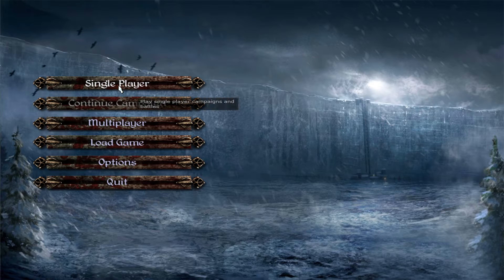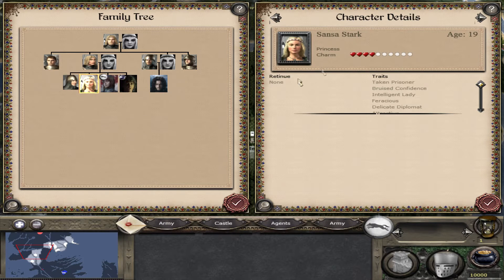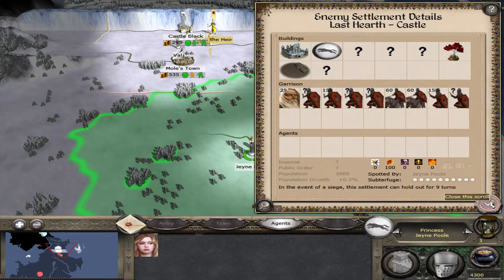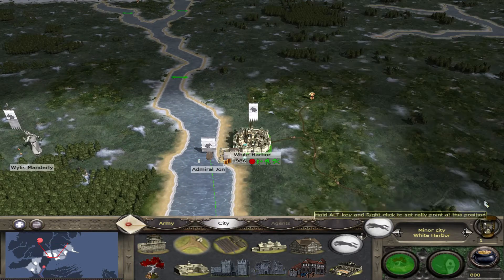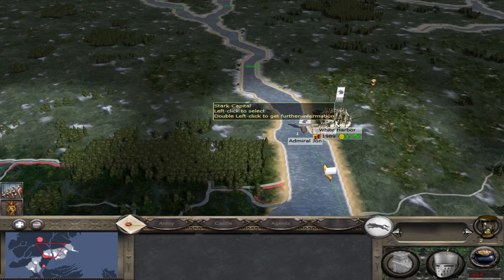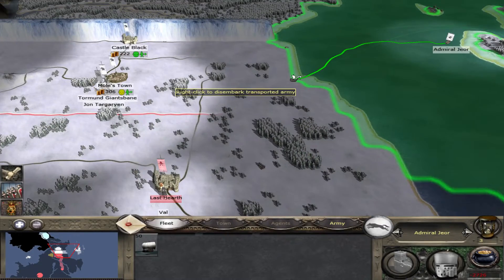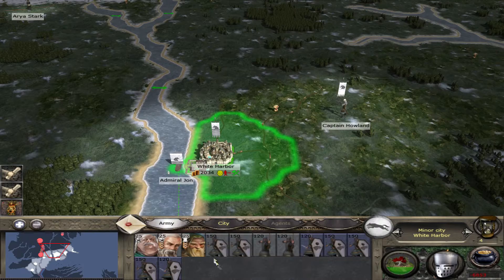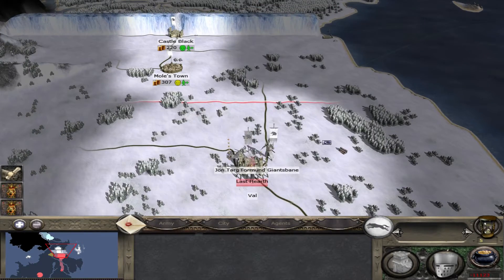A World of Ice and Fire: Total War - Dream of Spring - Jon Targaryen #1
Jon Snow's watch is over, off to reclaim the seat of House Stark and the North as a whole; learning the secret that Ned Stark took to his grace and moving South to claim the Iron Throne as the son and heir of Rhaegar Targaryen.

• Check these links out, or else...